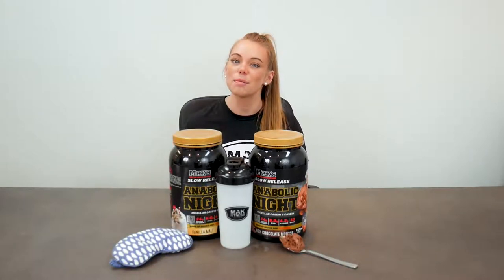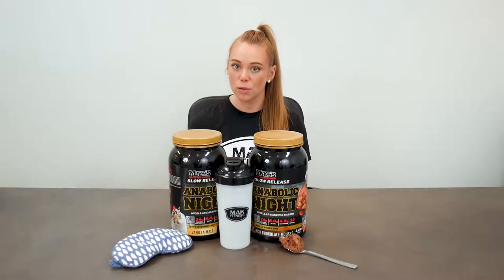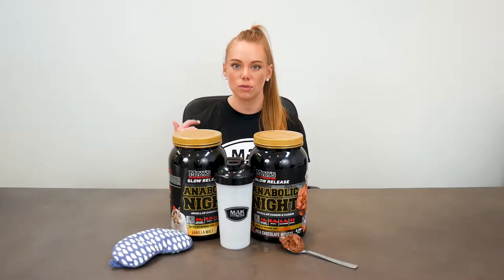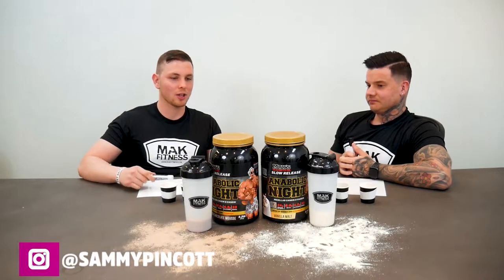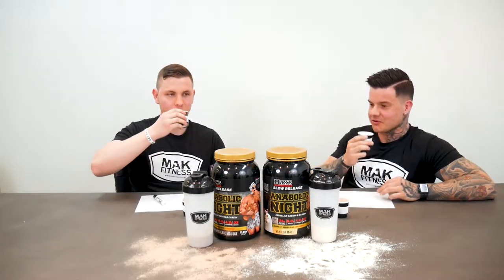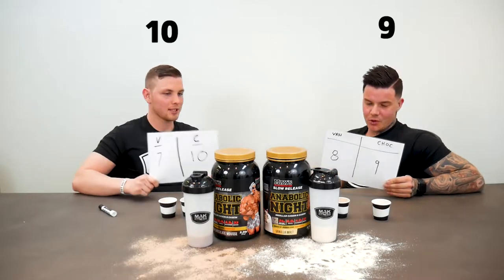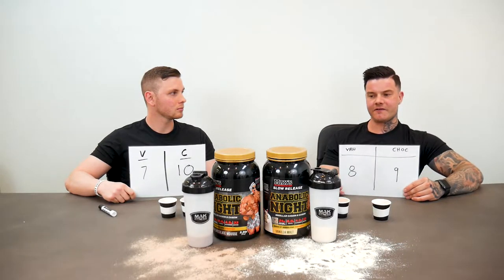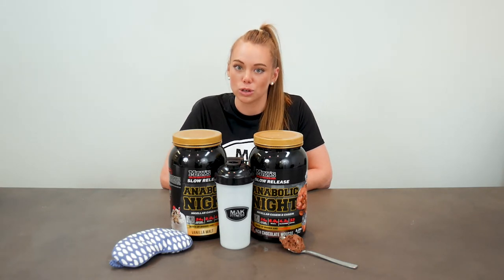Anabolic Night - Max's | Product Panel Review | MAK Fitness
- Workouts
- Training
- Diet
- Nutrition
- Gaining Muscle
- Shredding